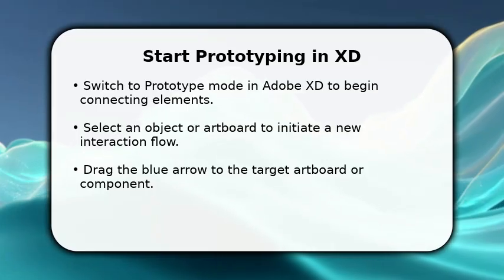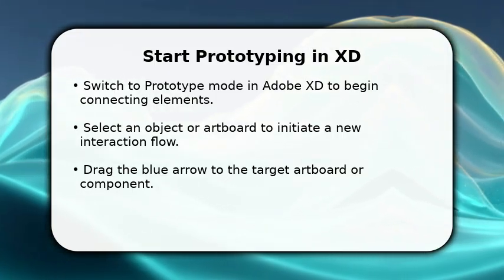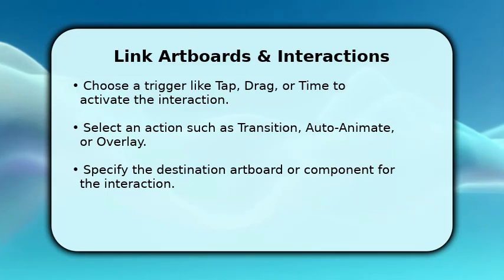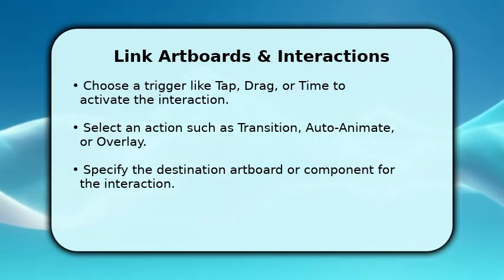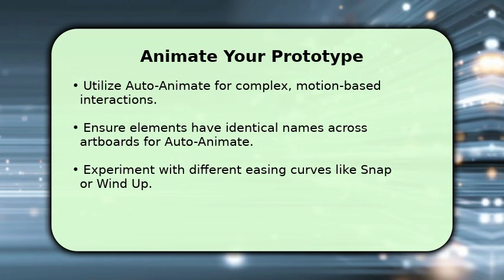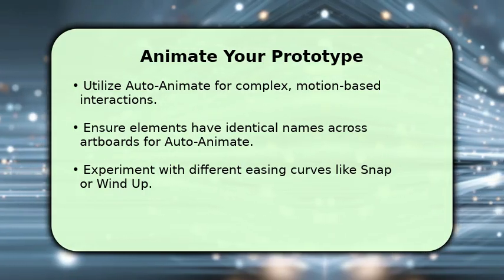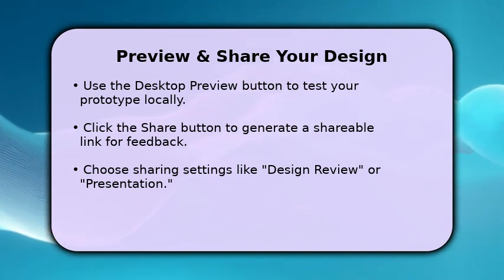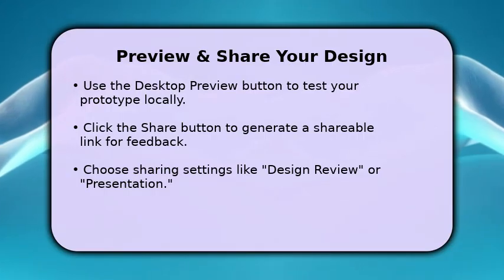How to Create Prototype in XD (Updated)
▸ (s) In this video, we'll walk you through the process of creating a prototype in Adobe XD. From setting up your project to designing and testing your interface, we'll cover it all. Whether you're a beginner or an experienced designer, this tutorial will help you create a functional prototype that meets your needs.